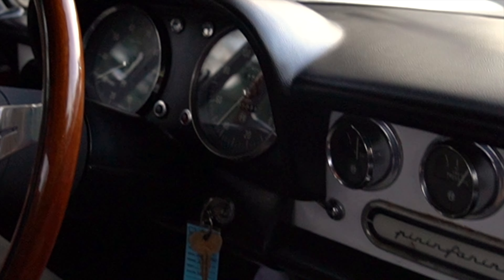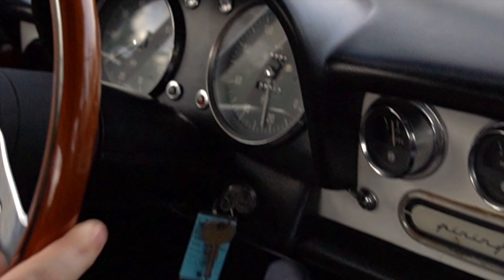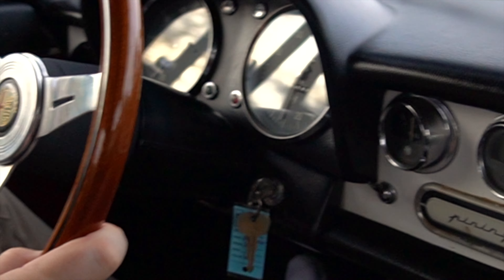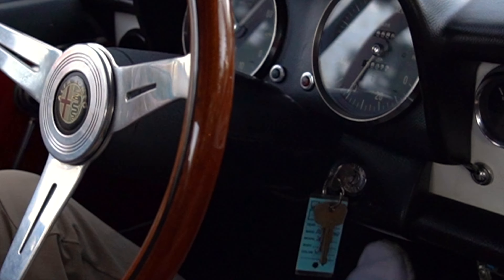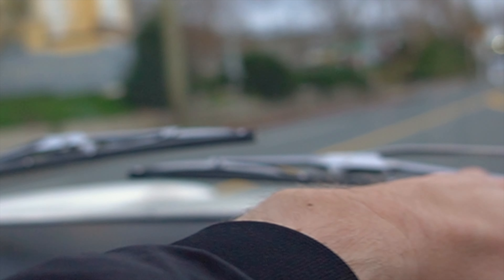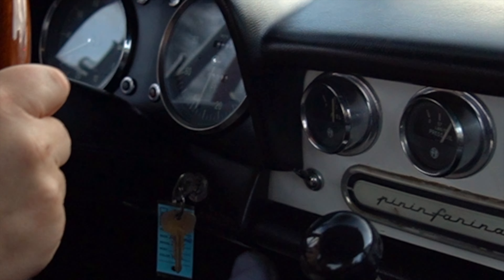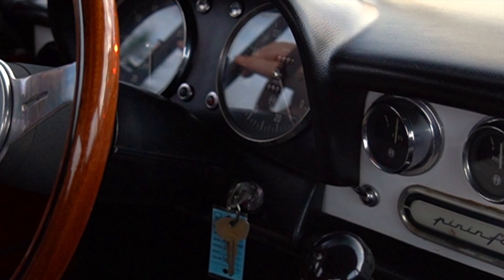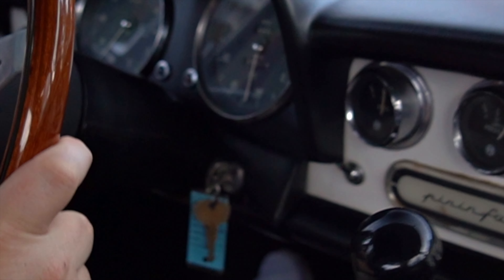DRIVE 1967 Alfa Romeo Spider Duetto ~ Silver Arrow Cars Ltd